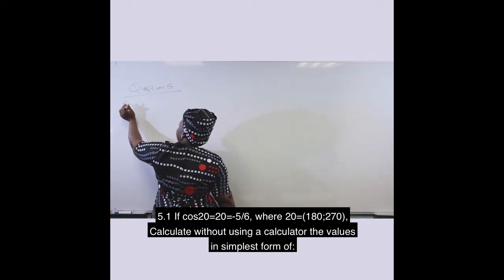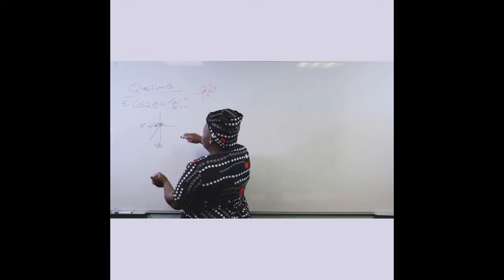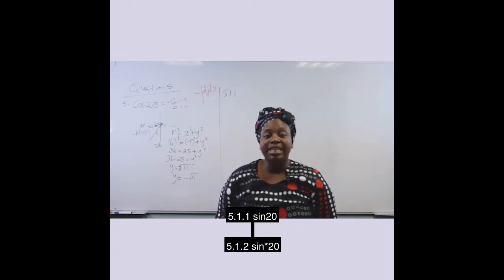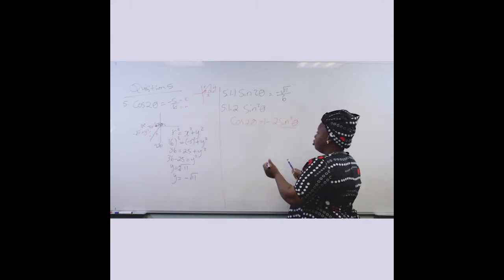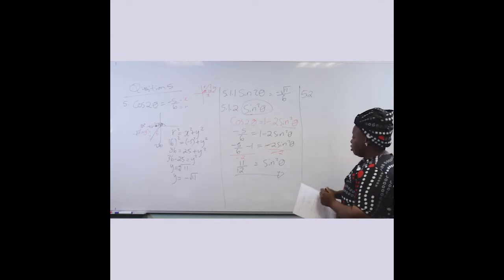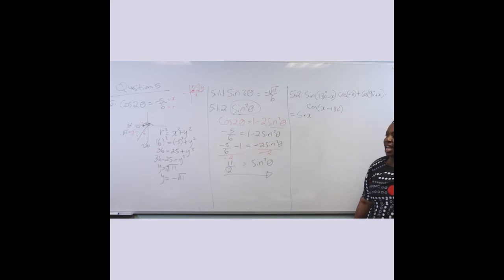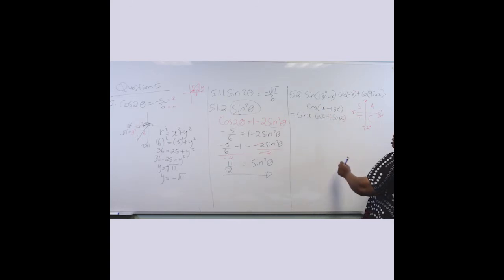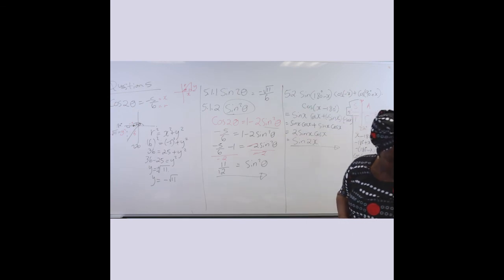Trigonometry Question 5.2